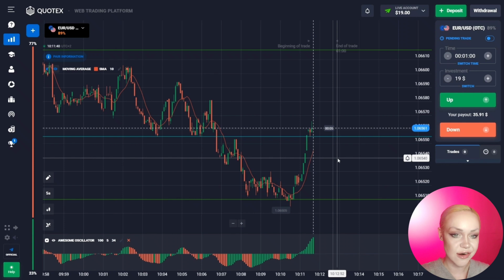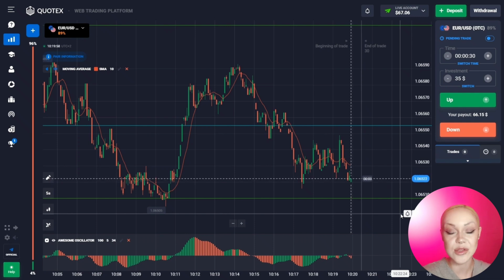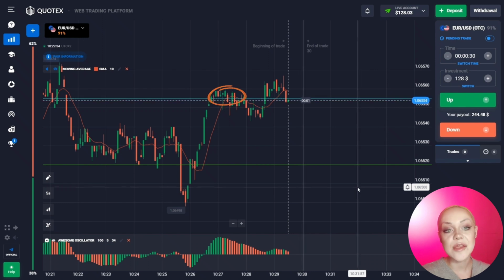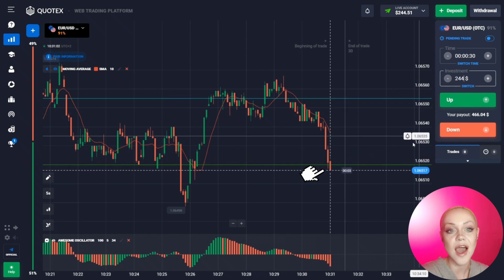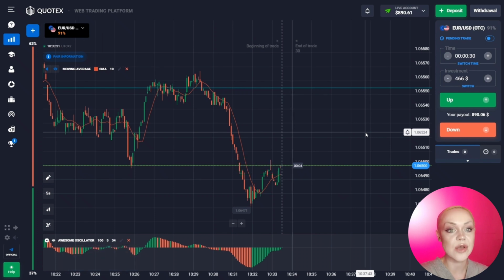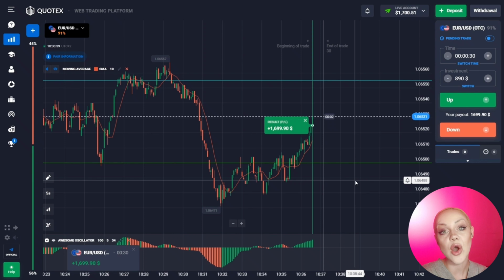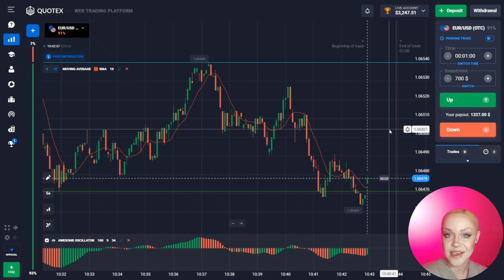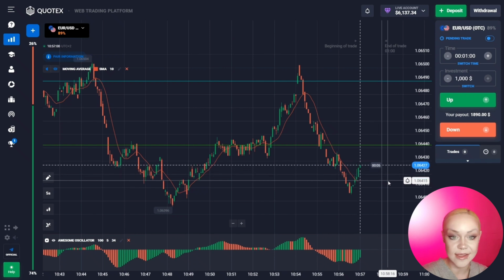How To Earn $6,118 On Trading In 2025 | Tutorial For REAL Beginners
0:00 Greetings
0:28 How to get free access to my private signals chat room
0:47 Deal 1: $19 - $35
1:26 Deal 2: $35 - $67
2:05 Deal 3: $67 - $128
2:42 Deal 4: $128 - $244
3:37 Deal 5: $244 - $466
4:11 Deal 6: $466 - $890
4:51 Deal 7: $890 - $1700
5:54 Deal 8: $1700 - $3247
6:49 Deal 9: $3247 - $6137